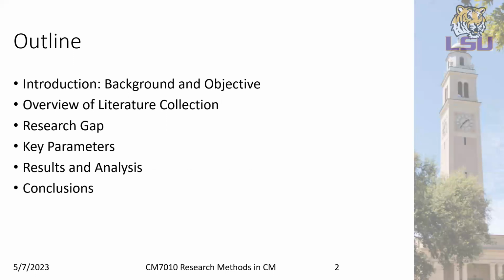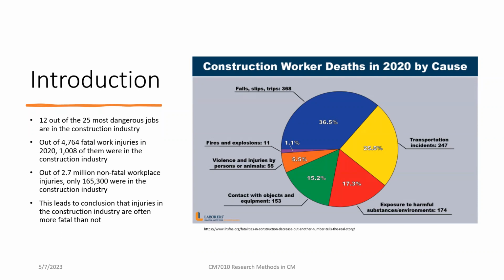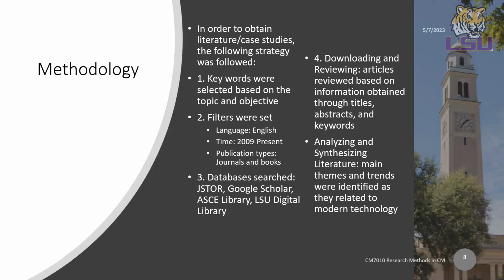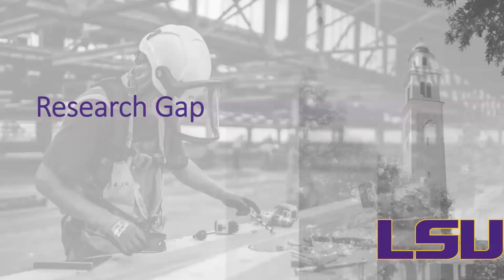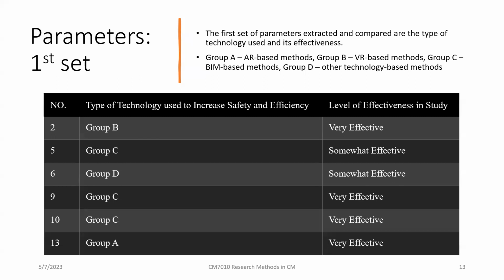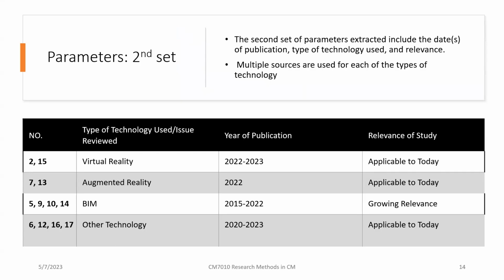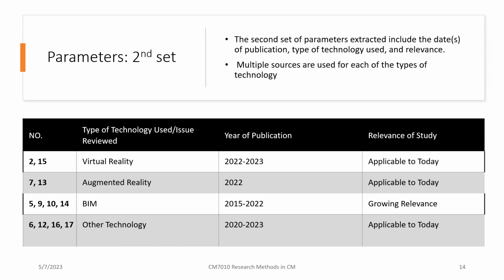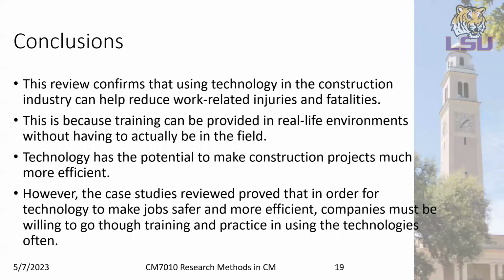Implementation of Advanced Technology in Construction Efficiency and Safety